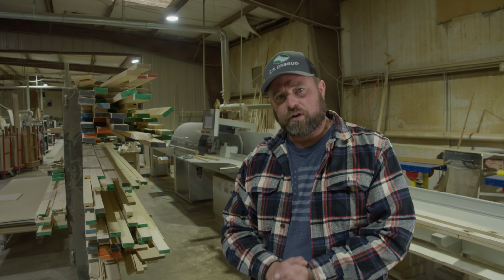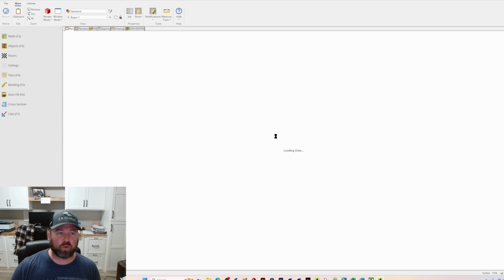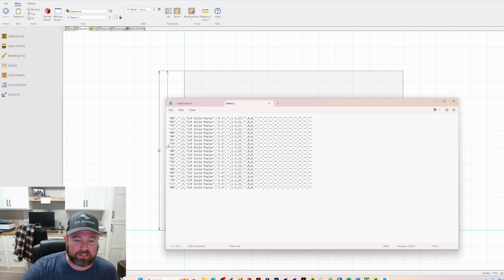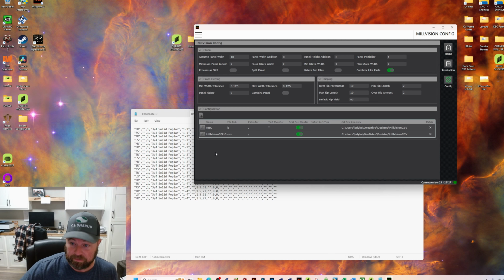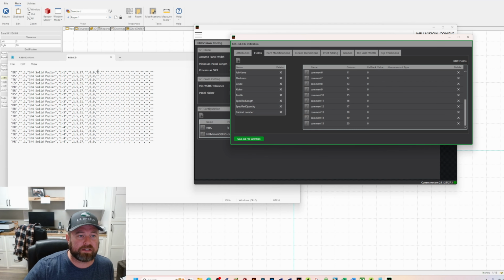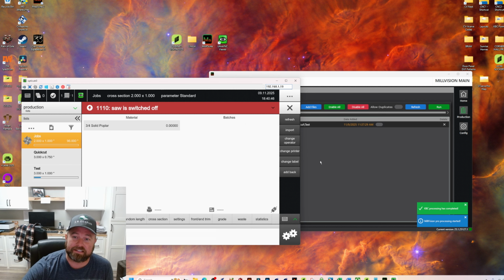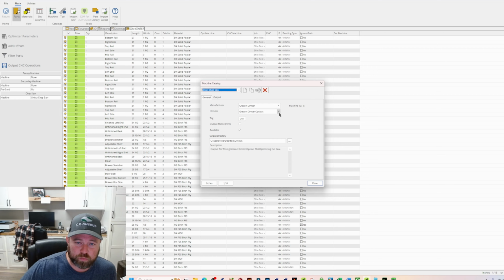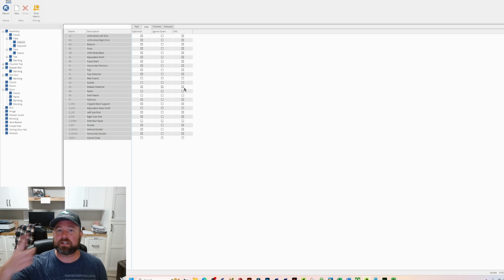Integrating an optimizing chop saw in Cabinet Vision